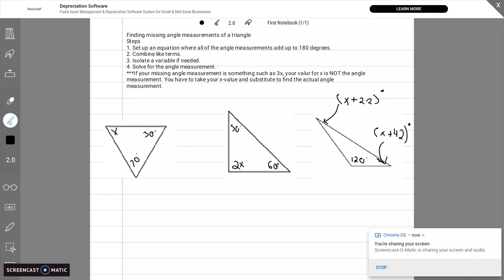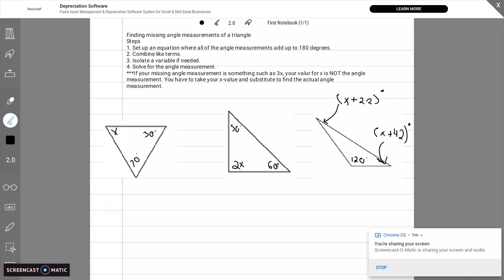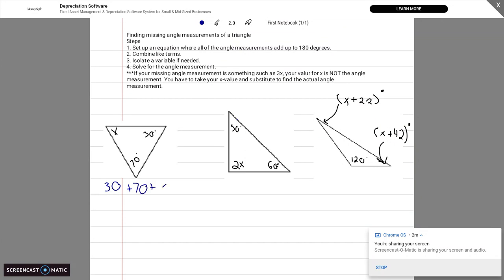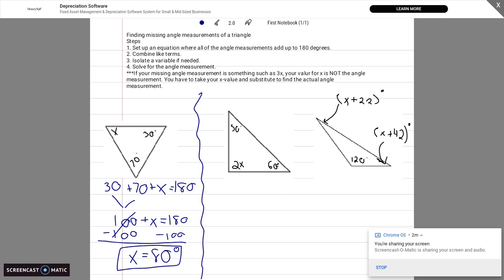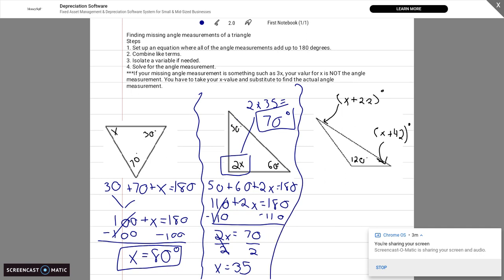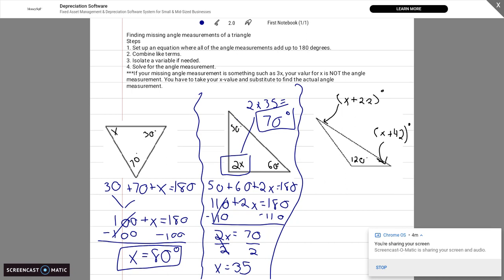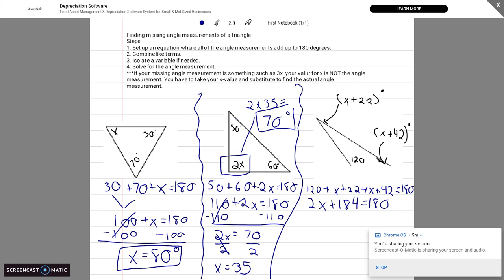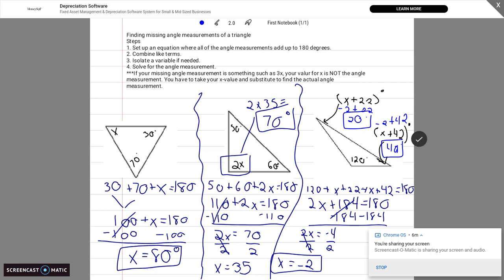Geometry: Finding missing angle measurements in triangles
Hey guys! Today, I go over how to find a missing angle measurement in a triangle. I dive into problems where your variable represents the angle measurement and where your variable only represents a part of your angle measurement.